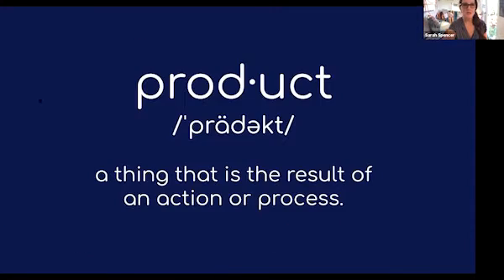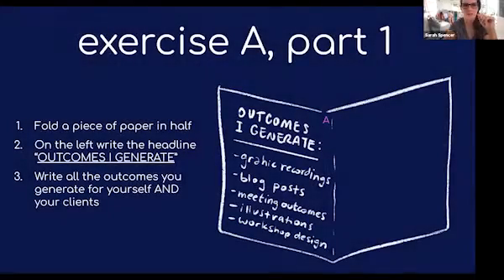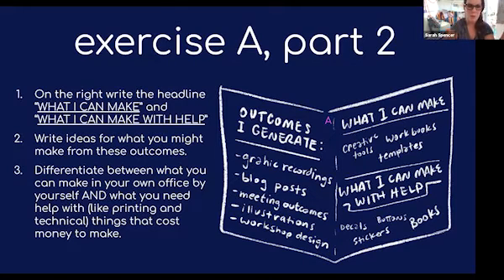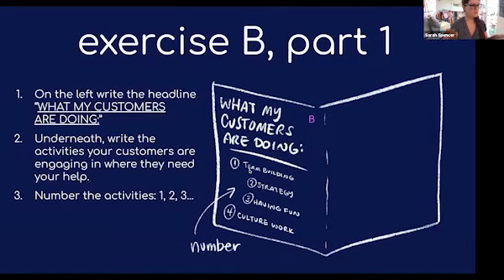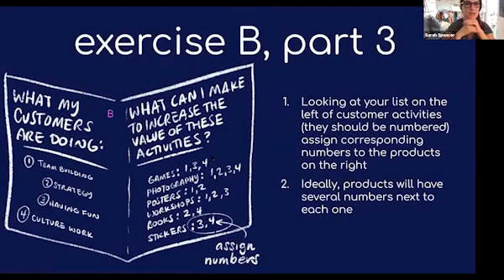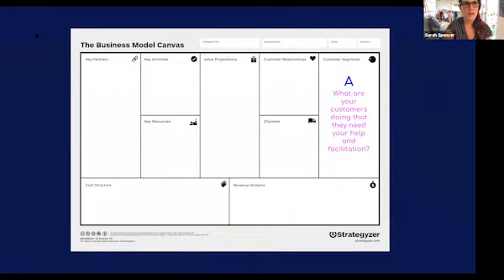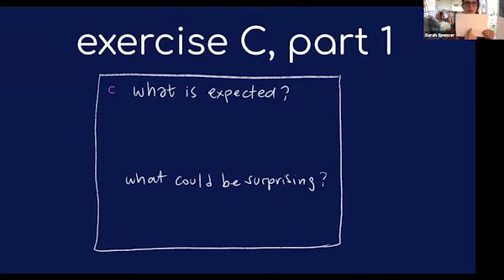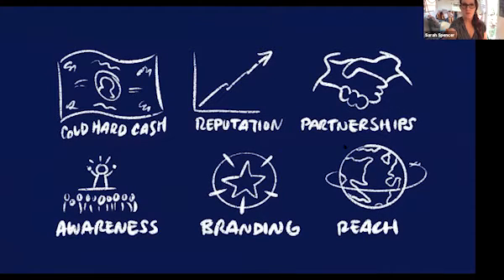NOVA Scribes Sarah Spencer Hatchery 2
Details
The Hatchery is where great ideas hatch and grow

Create more value for yourself and your clients by making products from your work. Get familiar with product design tools and explore ways to give your work a life beyond the meeting.

Join us for a 2-hour session to build out your idea on the Creative Business Model Canvas. The old-fashioned Business Model Canvas is turned on its head to create a more robust tool to bring your products to life.

Come with your ideas and craft supplies. Leave with a dynamic canvas to direct your actions toward a successful launch. You will workshop your ideas with others and get inspired by group interactions.

This recording of Part 1 will familiarize you with some essential tools and concepts and inspire you for Part 2. See you there!

NOTE: this is a hands-on workshop! Please have paper, markers, glue, tape, scissors, and anything else in your creative toolbox handy and ready to use!